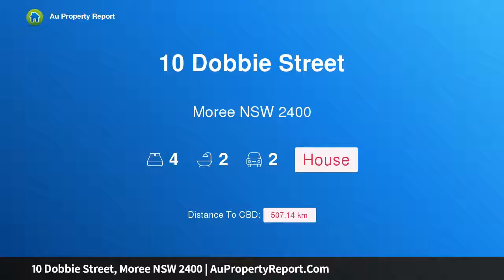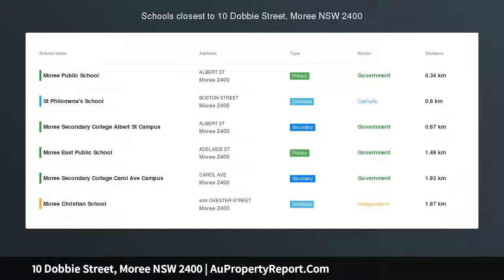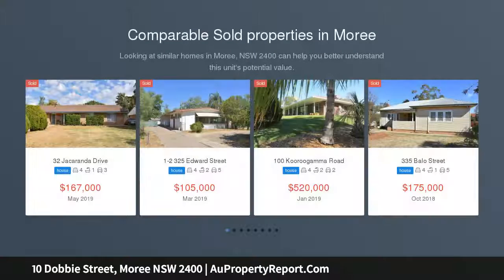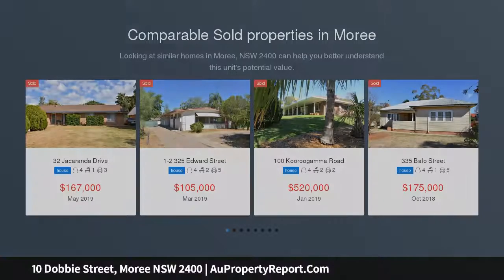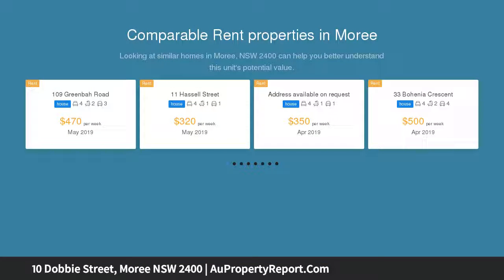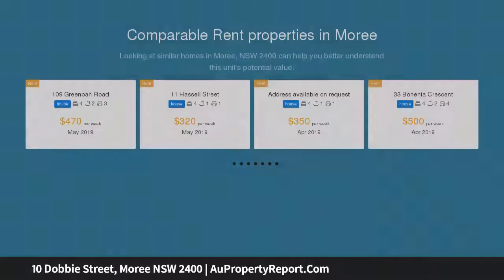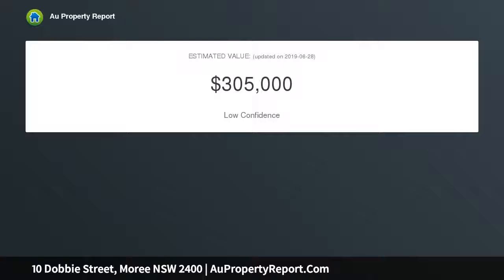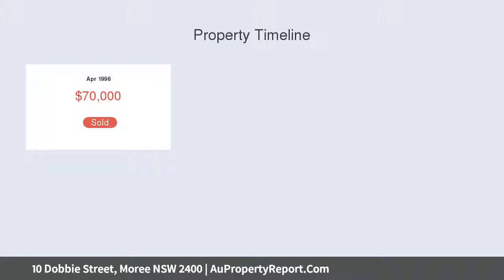10 Dobbie Street, Moree NSW 2400 | AuPropertyReport.Com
10 Dobbie Street, Moree NSW 2400
Property Type: house
Bedrooms: 4
Bathrooms: 4
Car Space: 2
GREAT LOCATION